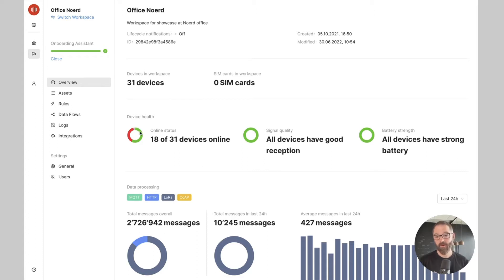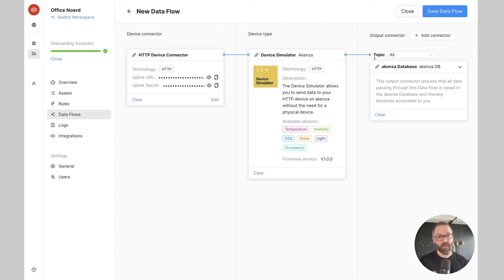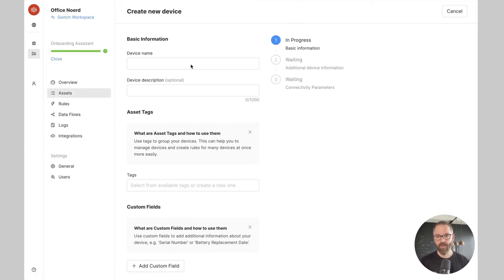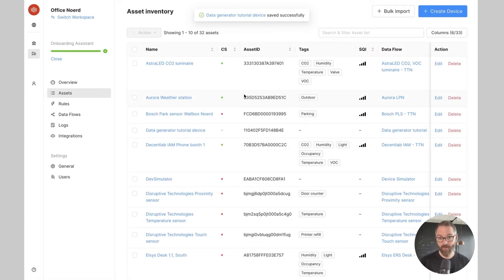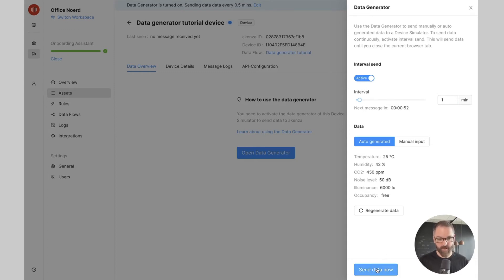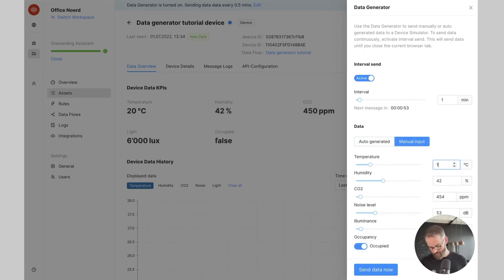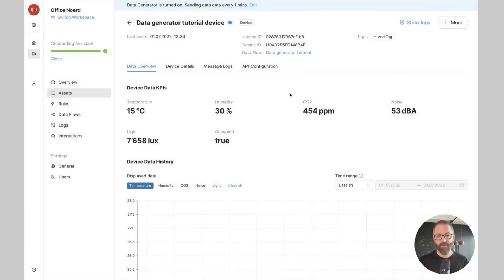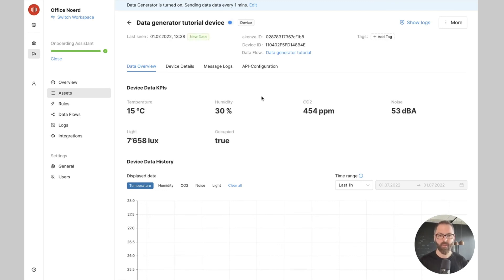Getting started with akenza without a physical device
In this tutorial, we show how to get started with akenza without a physical device at hand. Thanks to our data generator, you will be able to simulate IoT data to try the different features of akenza, send alert notifications, or test a specific output connector.

You will find additional guides and tutorials in our online documentation